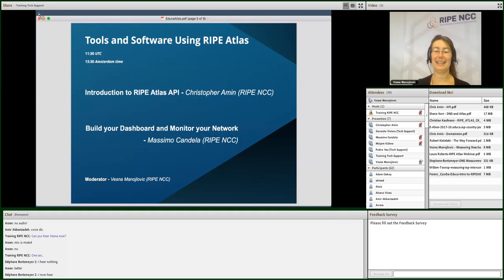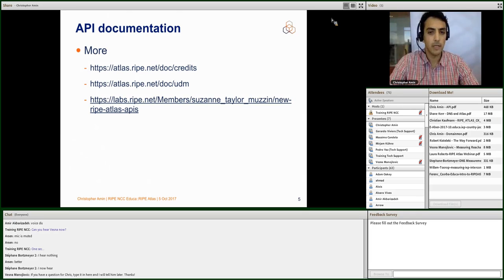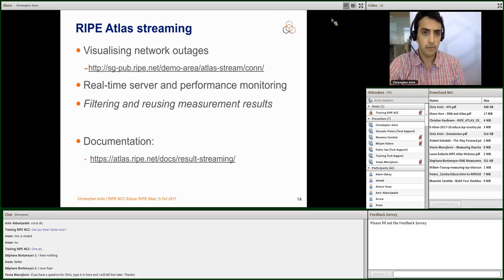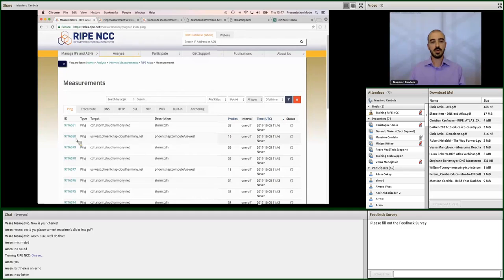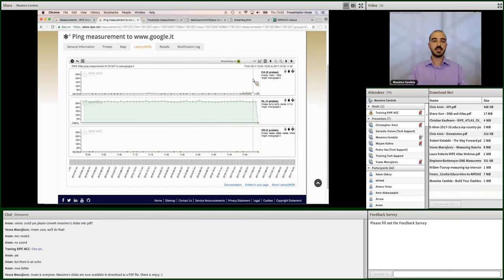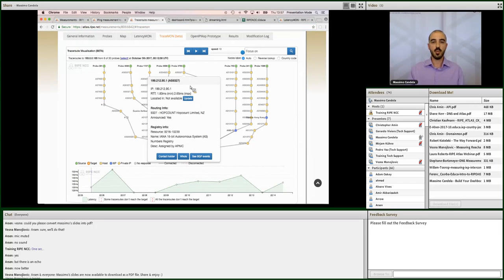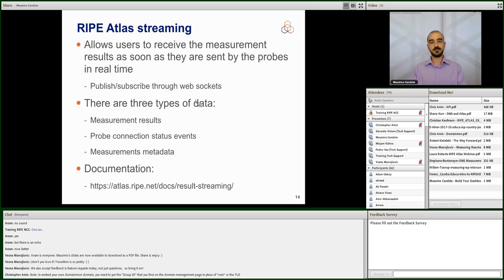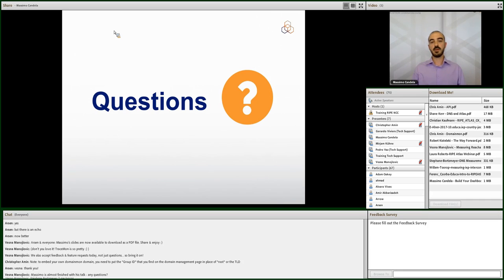Session 4 - RIPE NCC::Educa - Tools and Software using RIPE Atlas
This is the fourth session of RIPE NCC::Educa - RIPE Atlas, on the 5th October 2017.

The speakers are:
Christopher Amin (RIPE NCC)
- Introduction to RIPE Atlas API

Massimo Candela (RIPE NCC)
- Build your Dashboard and Monitor your Network